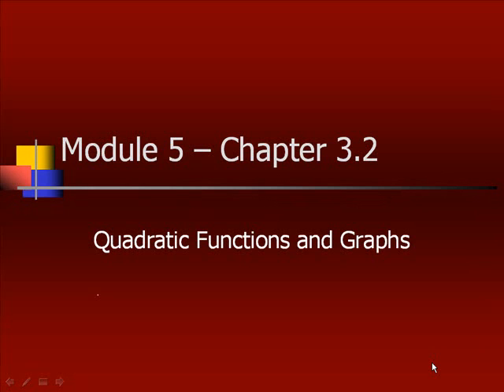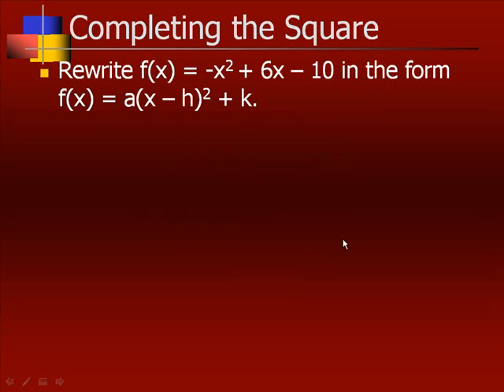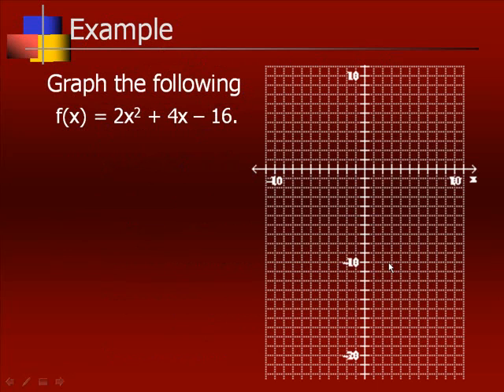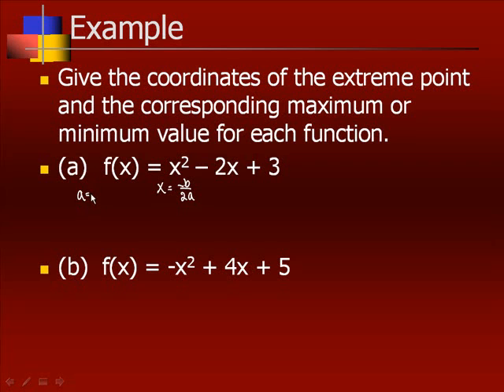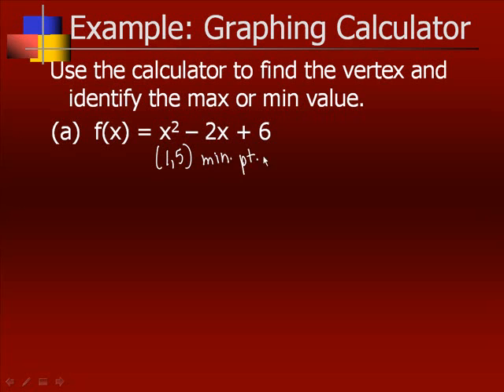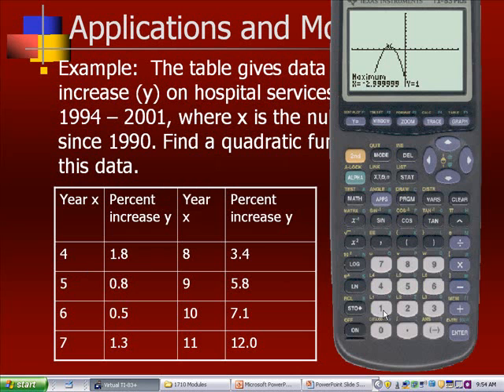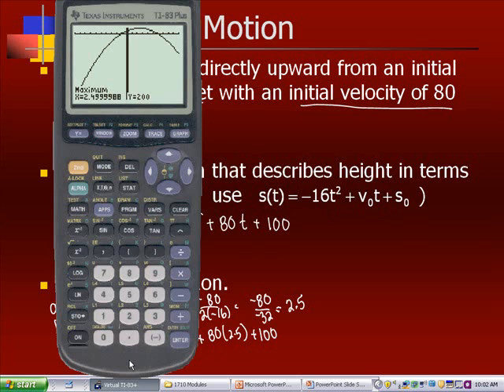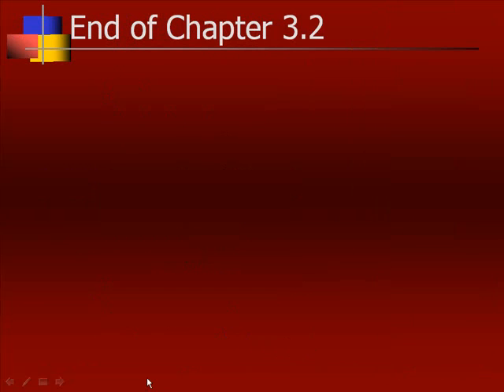1710 Module 5 Chapter 3.2 Video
This is the second of four videos for Module 5 in Cleveland State's Precalculus I class.